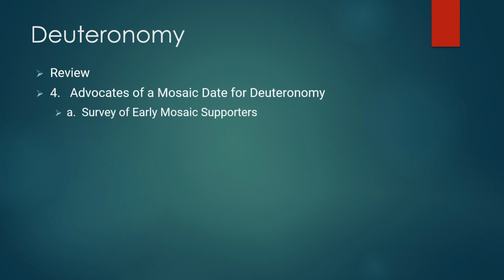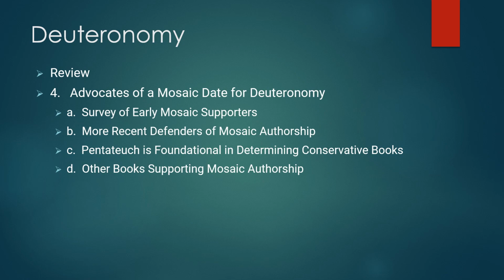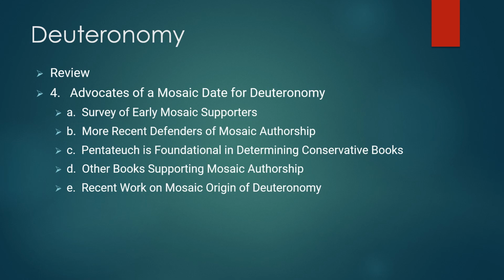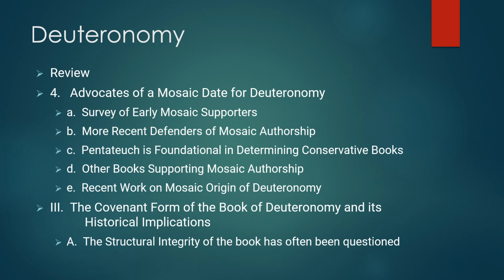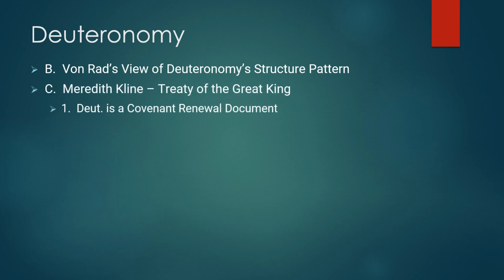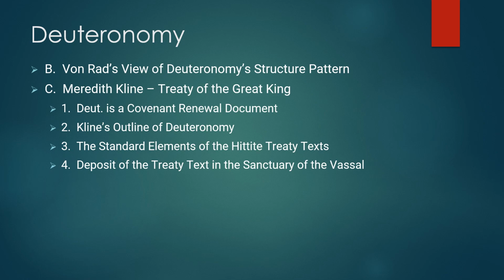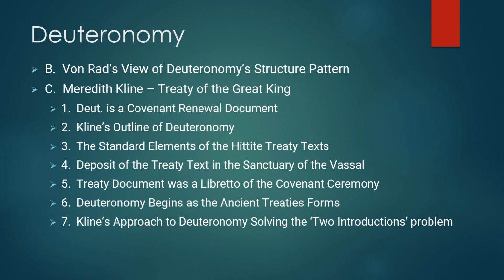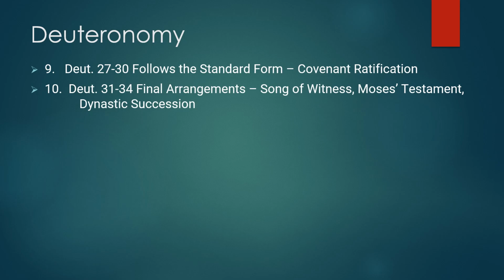Dr. Robert Vannoy, Deuteronomy, Lecture 4, Session 4, Survey of Support for Mosaic Authorship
Dr. J. Robert Vannoy earned his B. A. at Shelton College, M. Div. and S.T.M. from Faith Theological Seminary, and his Th. D. from the Free University of Amsterdam. He taught the Old Testament for decades at Biblical Theological Seminary and has recently published a major commentary on 1 and 2 Samuel (Tyndale House) as well as "Covenant renewal at Gilgal: A study of I Samuel 11:14-12:25" (Wipf & Stock).  These audio lectures were taped many years ago but then transcribed recently at Gordon College by one of Dr. Vannoy's students, Ted Hildebrandt's OT Lit. class. They were then renarrated by Dr. Perry Phillips, also a student of Dr. Vannoy, and the video was constructed off that renarrated audio. The audio, full text in English, Spanish, Russian, Chinese, and others, and the PowerPoints are freely available There are also AI-generated Short Summaries, Study Guides, FAQs, and a 12-20 minute dialogic audio Podcast summary over the presentation there as well.